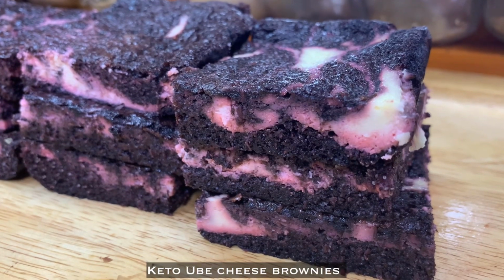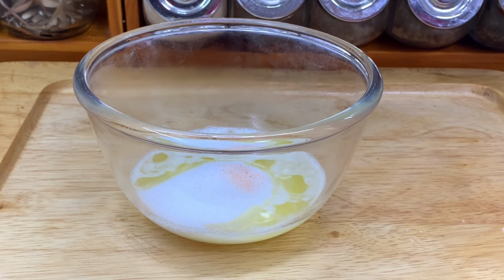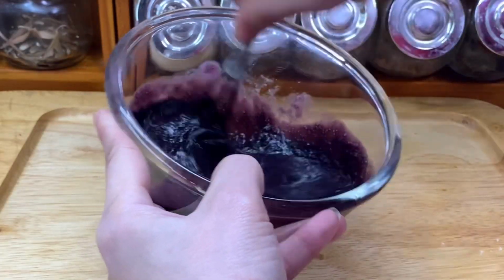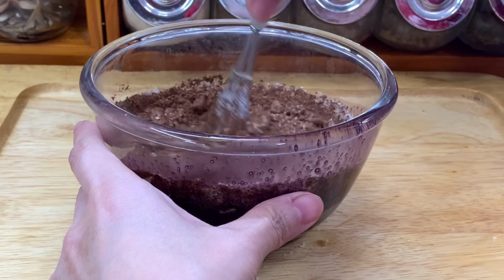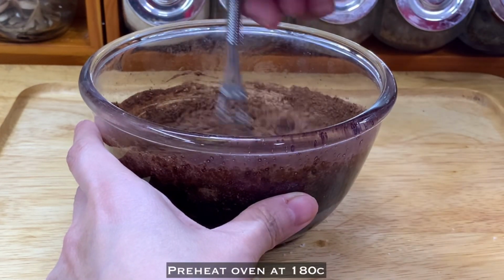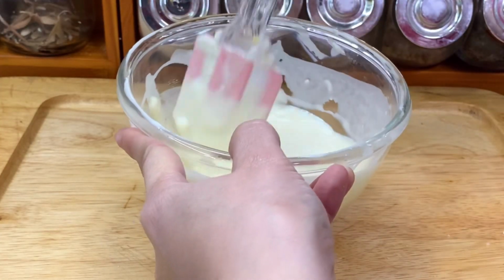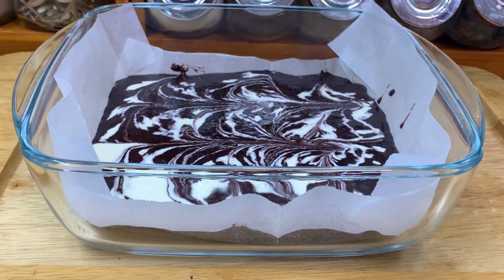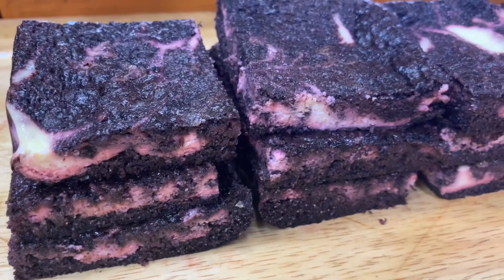KETO UBE CHEESE BROWNIES | GLUTEN FREE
Sweet Best Allulose Blend, Stevia-Erythritol, Almond Flour 500g, Coconut Flour 1kg, Sugar-Free Choco

Adjustable baking loaf pan
8 in 1 mini oven
High quality hand blender
Mini food processor
Lily’s dark chocolate sweetened by stevia
Lily’s dark chocolate chips sweetened by stevia
Organic Almond flour
Organic Coconut flour
Vital wheat gluten
Xanthan gum
Allulose sweetener

Notes can make 10 servings
Net Carbs 1.7g
Nutrition
Serving: 1serving | Calories: 120kcal | netCarbohydrates: 1.7g | Protein: 3.7g | Fat: 10g | Fiber: 1g |

Ingredients
30 grams unsalted butter
1/3 cup sweeteners
Pinch of salt
2 large eggs
1 tsp vanilla extract
1 tbsp ube extract
2 tbsp(10g) unsweetened cocoa powder
5 tbsp(40g) almond flour
1/2 tsp baking powder
150 grams cream cheese
1 tsp vanilla extract
1 large egg
2 tbsp sweeteners